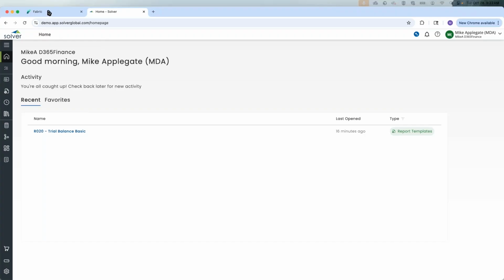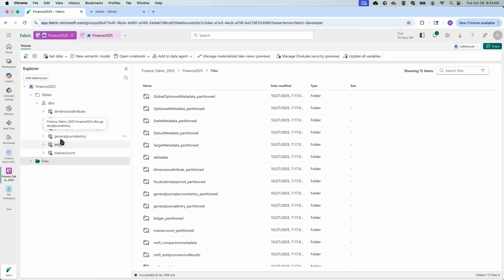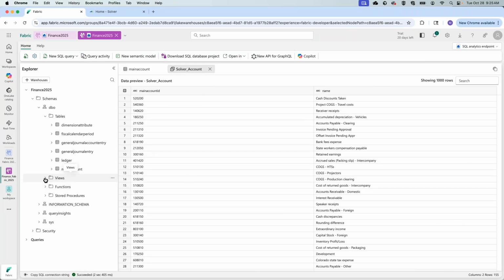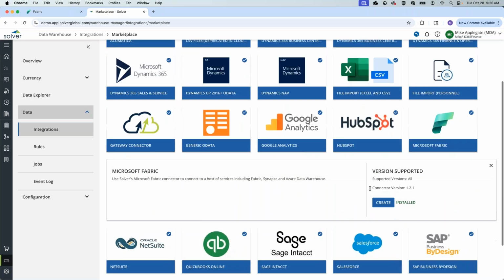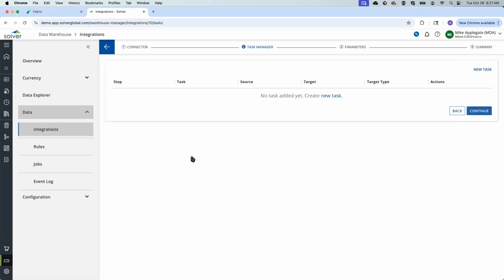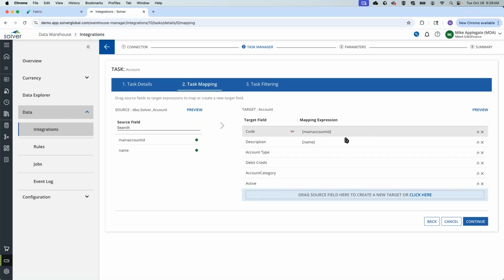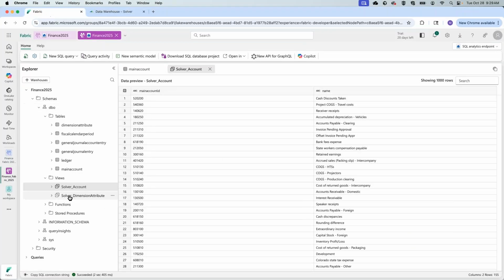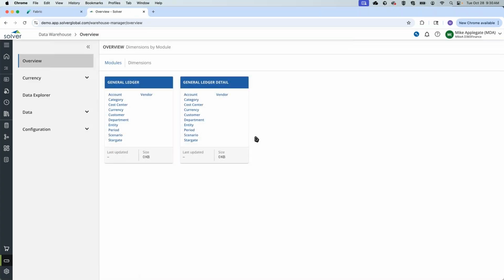Solver Microsoft Fabric Integration Demo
Microsoft Fabric unifies data movement, storage, engineering, science, real-time intelligence, and analytics into a single SaaS platform powered by OneLake. With Solver’s Microsoft Fabric integration, you can extend the value of this unified data foundation by enabling planning, reporting, and analysis directly on trusted, governed data, giving your finance and operational teams the insights they need to drive growth.